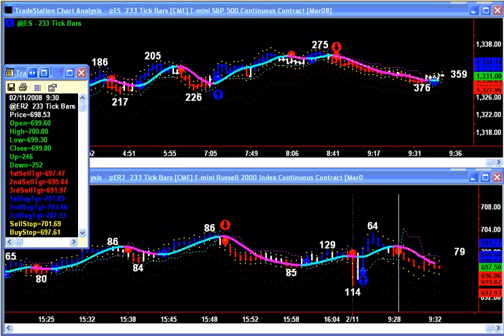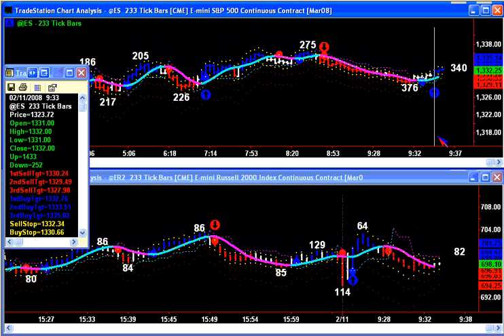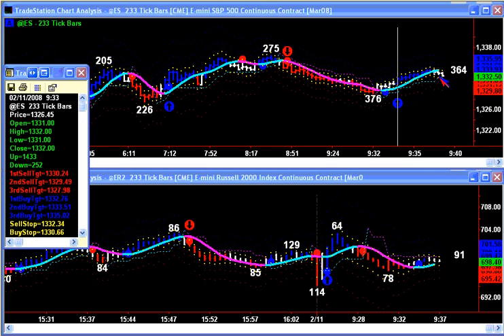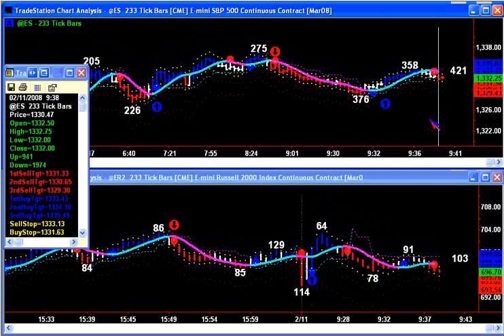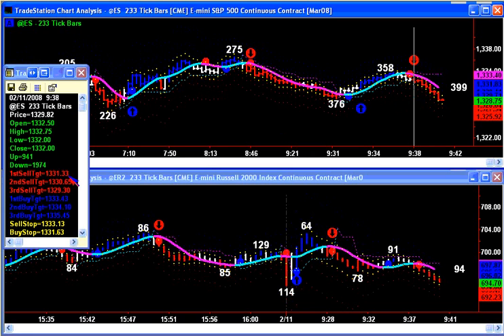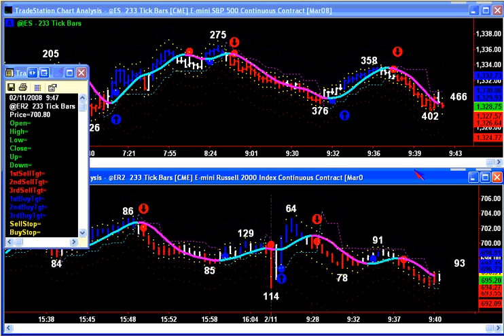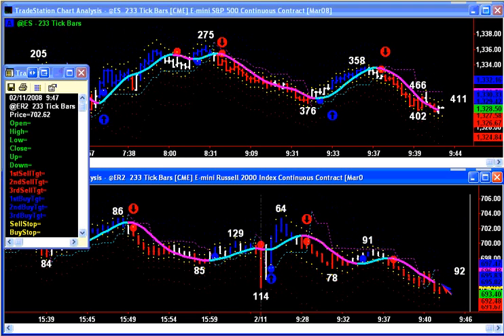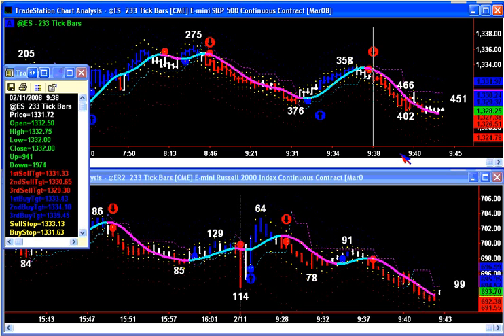Make your daily goal and enjoy life! Live Day Trading!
We all know that 90% of traders are losers.  Part of the reason for this is they suffer from Greed.  We strongly feel that a trader should set a reasonable daily profit goal and once reaching it, Leave And Enjoy Their Life!  Our website has in the money mangement section the magic of making just 2 ES points per contract ($100/contract) each and every day.  In this short video, we show 17 minutes of LIVE trading was all that was needed to make goal on both the ES and ER.  On the ER, 10 minutes of trading netted $410 dollars trading 2 contracts.  On the ES, it took us 17 minutes to net $262.50 trading 2 contracts.  The disciplined Tsunami Trader was done trading today in less than 20 minutes!  Make Your Daily Goal and then Enjoy Your Life!